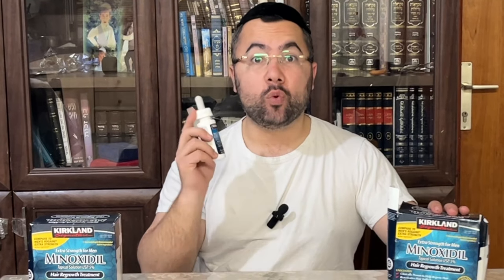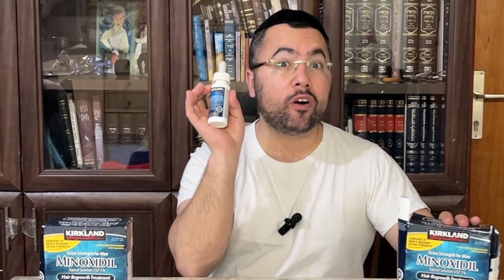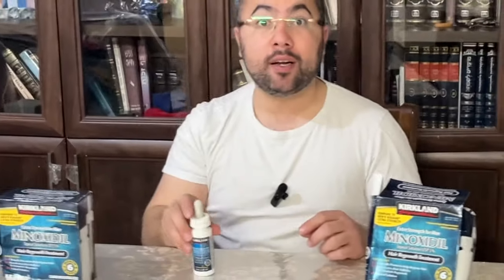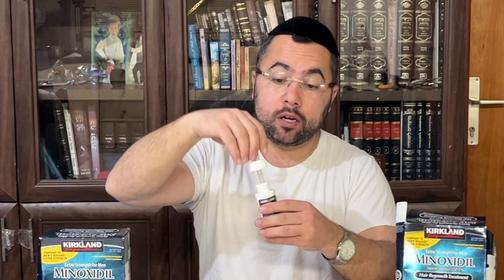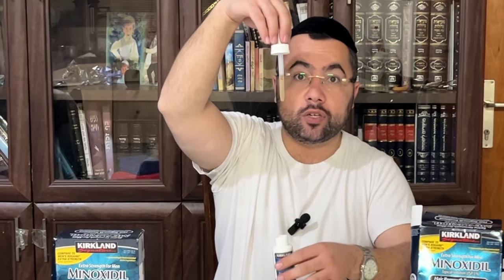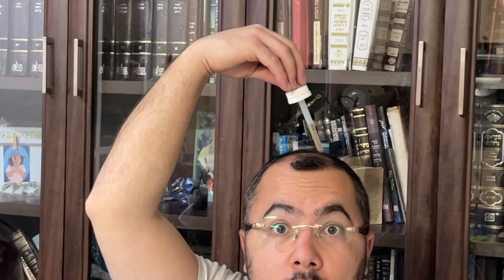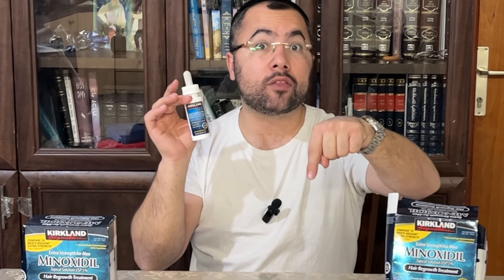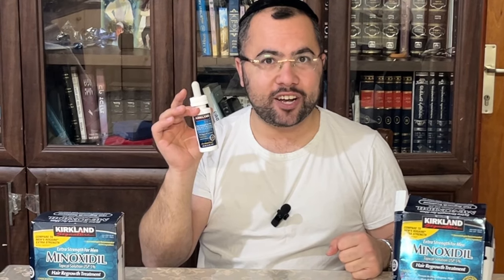Grow YOUR Hair Faster | GUARANTEED GROWTH for $50 - 12 MONTHS SUPPLY - follow me 4 next update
KIRKLAND SIGNATURE Review 2023 | Minoxidil for Men 5% Minoxidil Hair Regrowth Treatment 12 Months Supply

Join WhatsApp Group of this channel